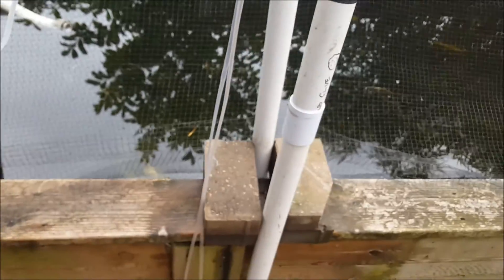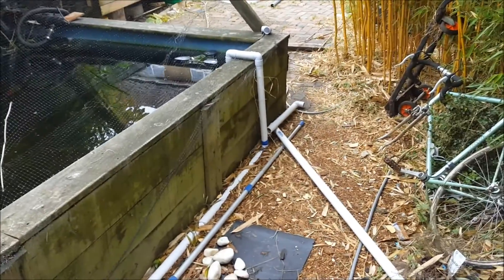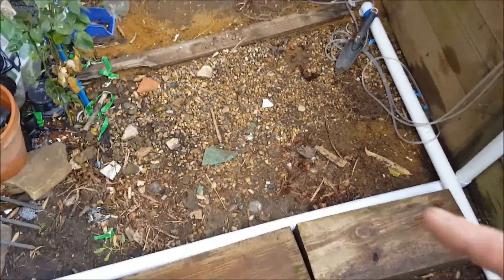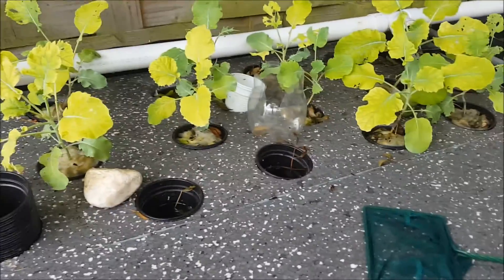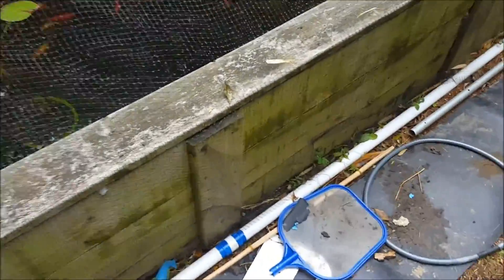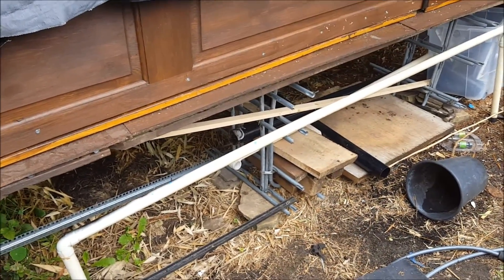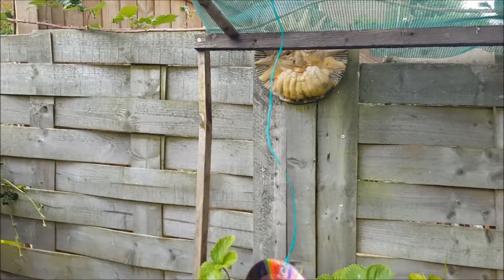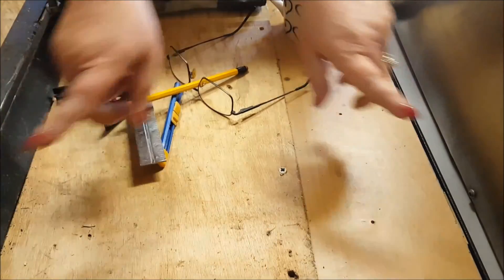Aquaponics airlift pump from offcuts and scrap again and update's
water supply to the new aquaponics bed by airlift pump (revision 1) and an update